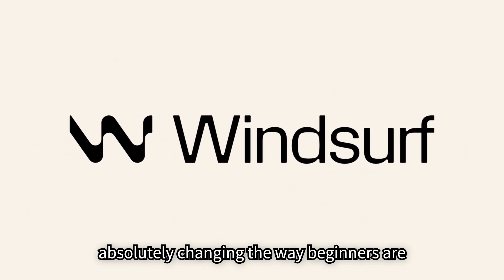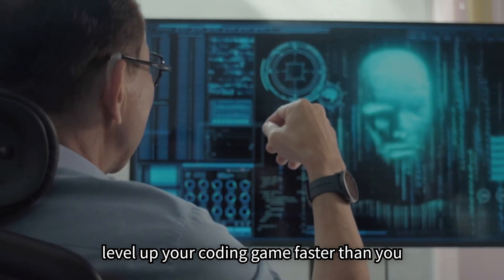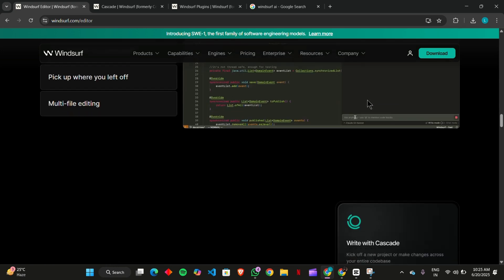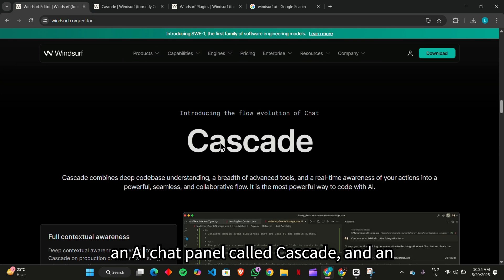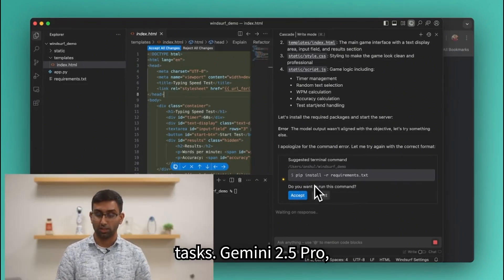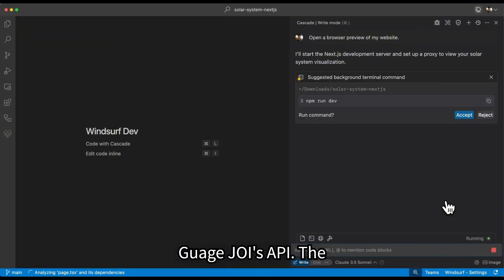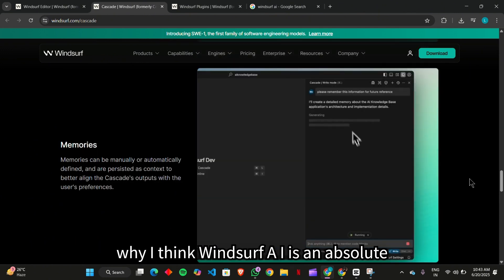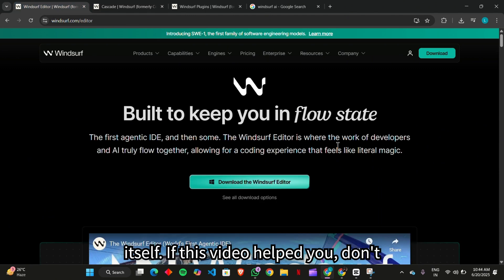Windsurf AI: Build Your First App with AI | Tutorial for Beginners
Windsurf AI Tutorial for Beginners: Build Your First App with AI!

Welcome to the complete Windsurf AI Tutorial for Beginners! In this step-by-step video, I’ll show you how to download, install, and use Windsurf AI to build your first full-stack app—no advanced coding skills required!

You’ll learn how to:
✅ Set up Windsurf AI
✅ Explore the interface
✅ Build a full-stack app with AI help
✅ Troubleshoot errors with AI guidance
✅ Use advanced features like AI Agents and Deployments

Perfect for beginners or anyone curious about AI-powered coding—get started today and unlock your coding potential!